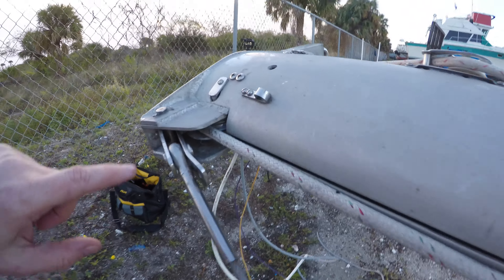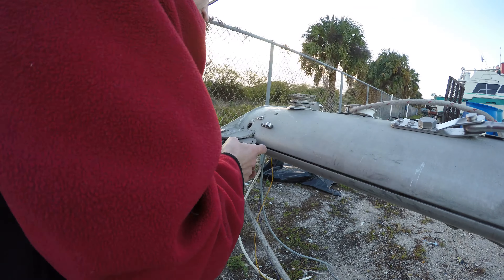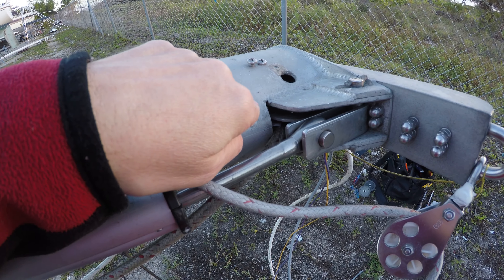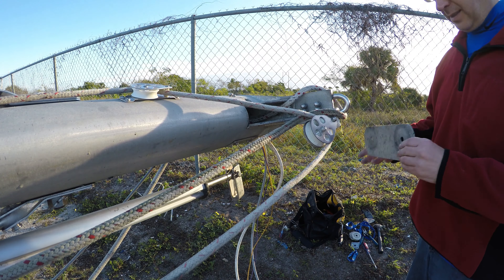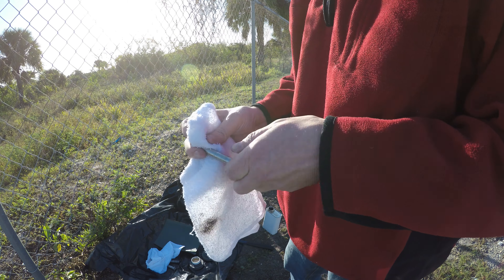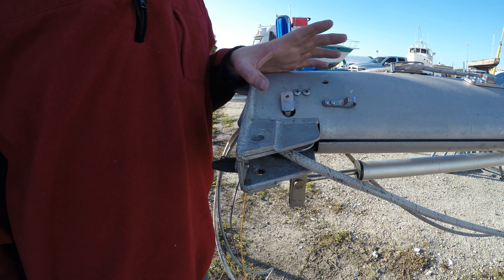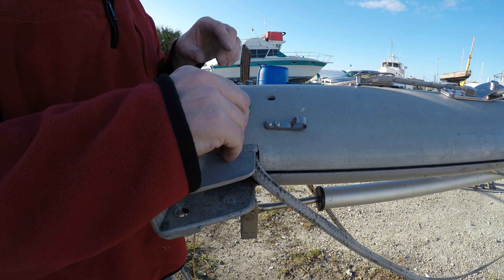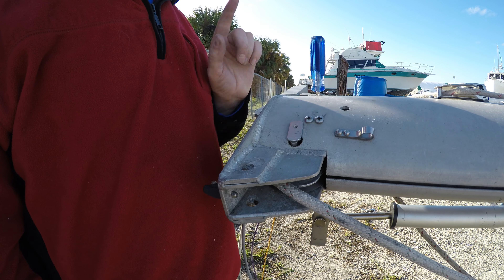44) Replacing the Mast Sheaves on my Tartan 37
In this video I replace the sheaves (pullies) at the top of my Tartan 37's mast. This is the first project to get the boat ready to go back in the water.